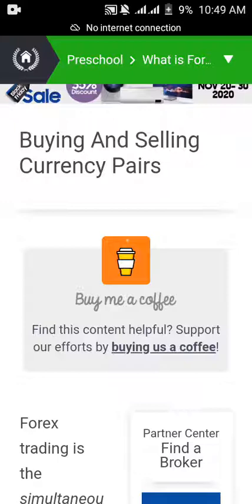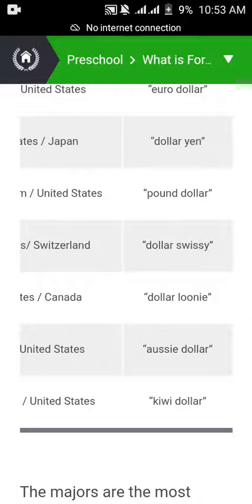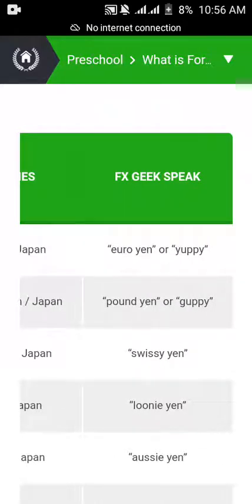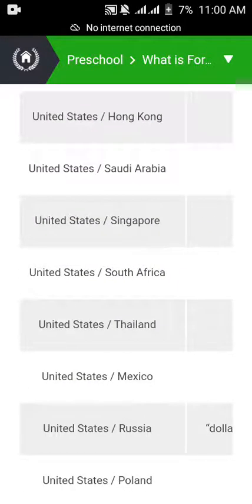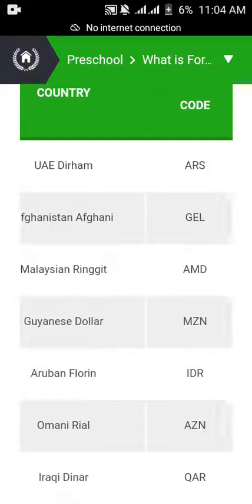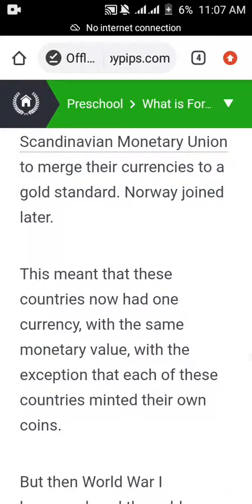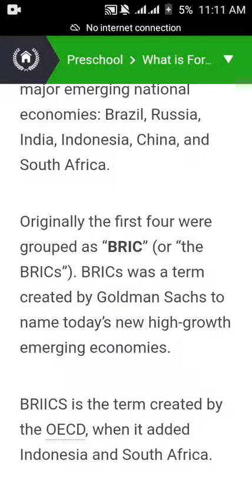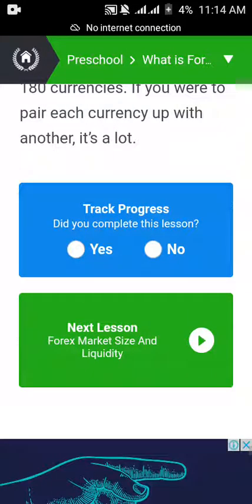December 19, 2020